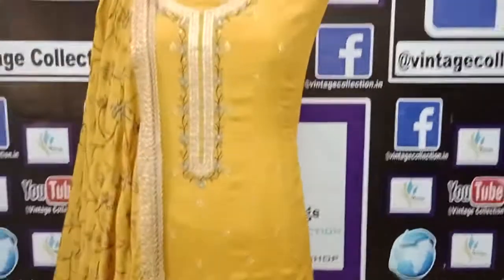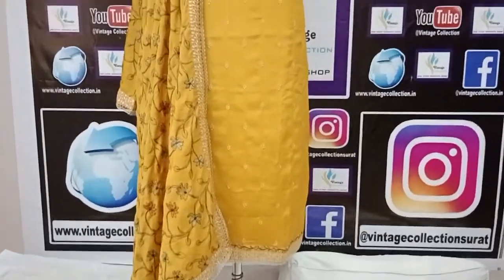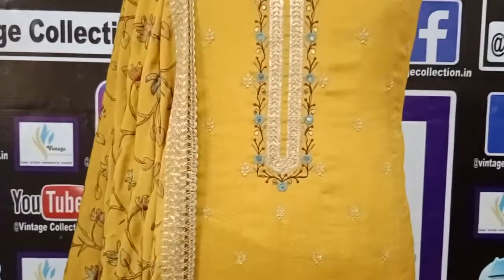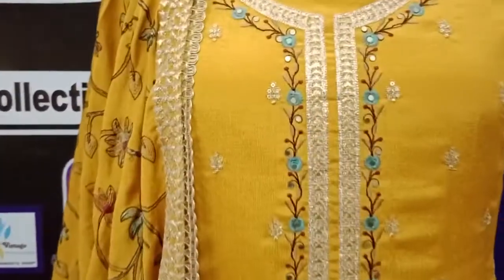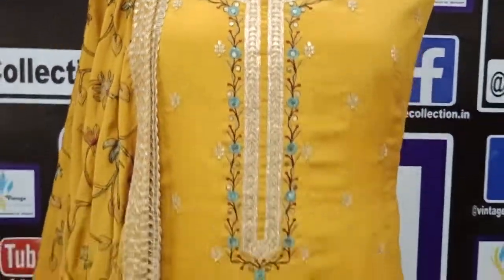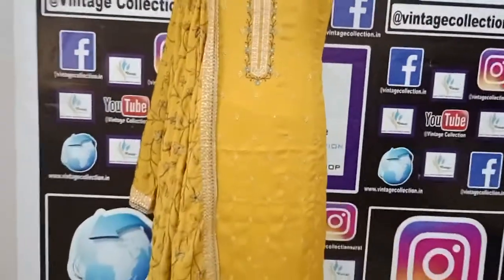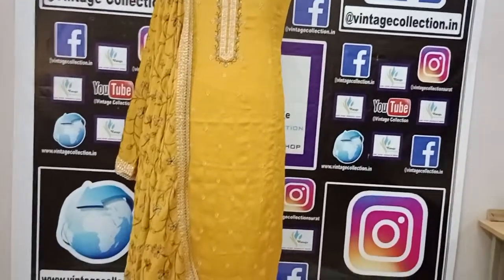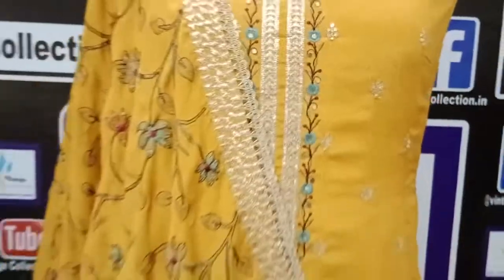सूरत मार्केट के Designer Suits Eba Chakori Design 1499@VintageCollection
Eba Lifestyle Catalog Chakori Vol 2

Eba Lifestyle Design1499 SERIES

Febric:
Top -  Heavy Chinon with hevey embroidery

Duppta- Chinon with hevey emboidery work

Bottom & inner- dual santoon

SINGLE AVAILABLE

Vintage Collection
Surat

Visit Now more:-

PLEASE

surat suit wholesale market in Tamilnadu, surat suit wholesale market online shopping
surat suit manufacturing factory, surat suit manufacturer wholesale surat market wholesale dress, surat market for shopping, top 10 suit manufacturer in surat, surat wholesale suit,